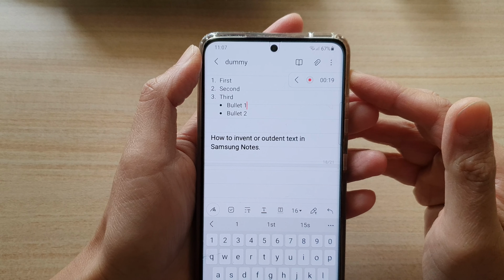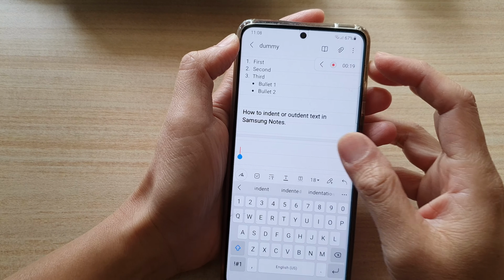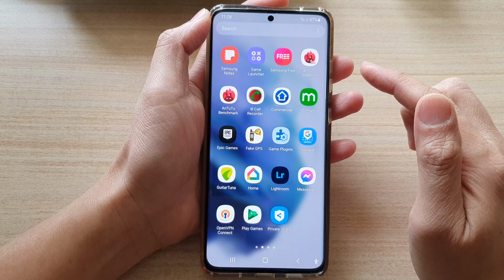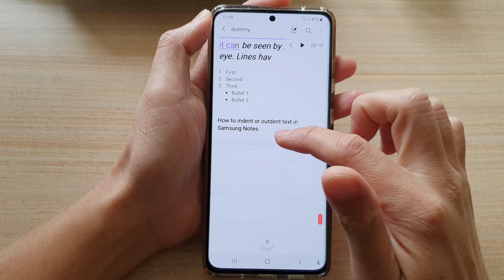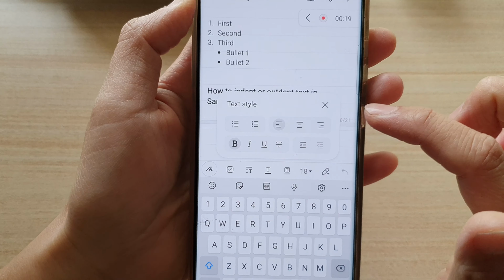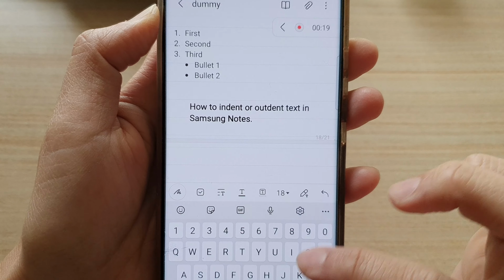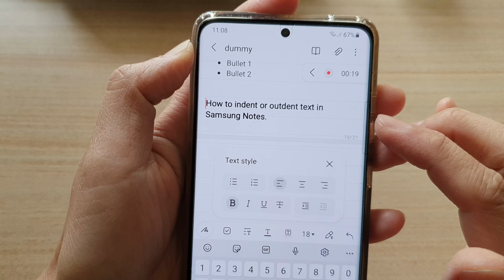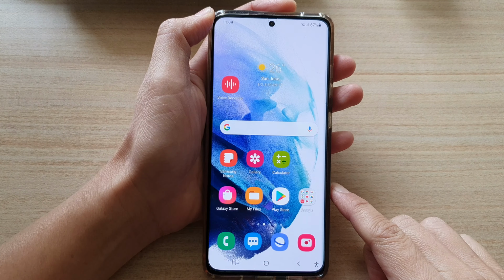Galaxy S21/Ultra/Plus: How to Indent/Outdent In Samsung Notes App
Learn how you can indent or outdent in Samsung Notes app on Galaxy S21/S21+/S21 Ultra.